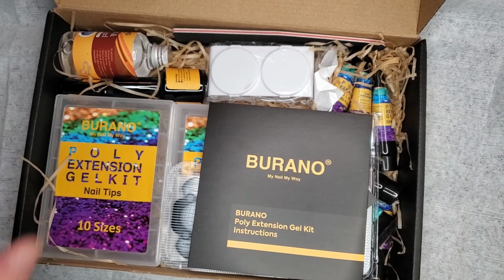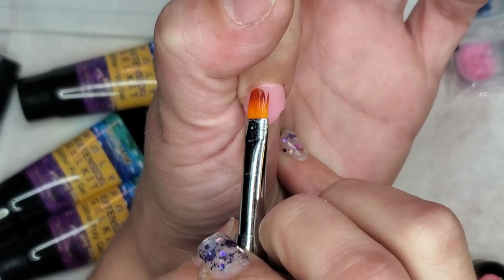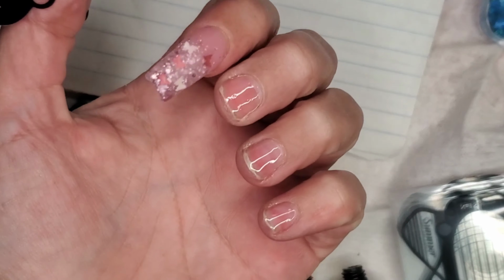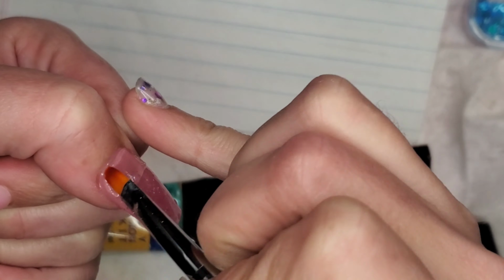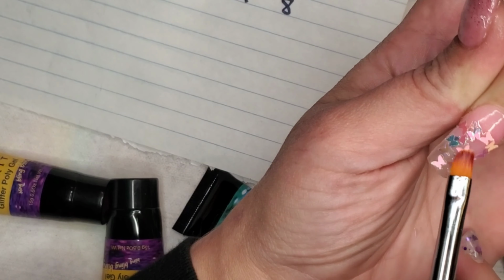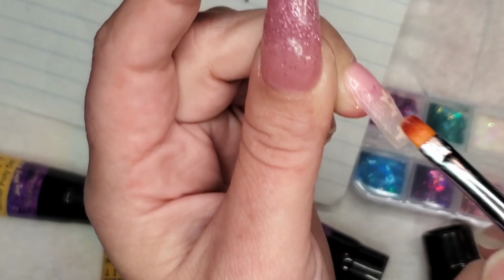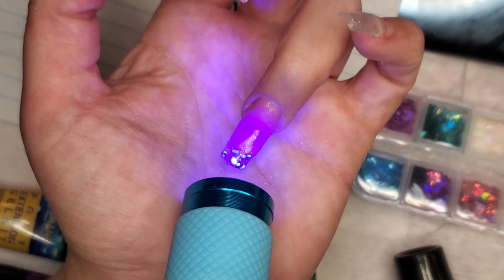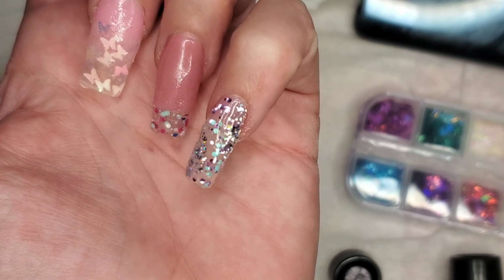Amazon Unboxing & Review ~Burano's New Glitter Polygel Kit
Hey Guysssss Welcome back to another unboxing & review video. This is buranos new glitter polygel kit. I've left the link below to Amazon where you can buy it if you want.

Buranos New Glitter Polygel Kit:

SHARONSNAILBOUT